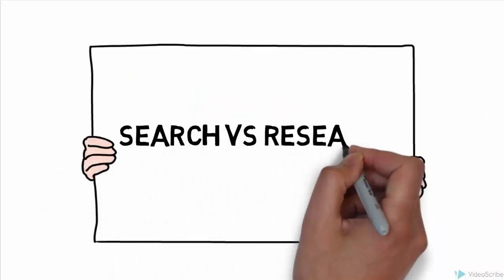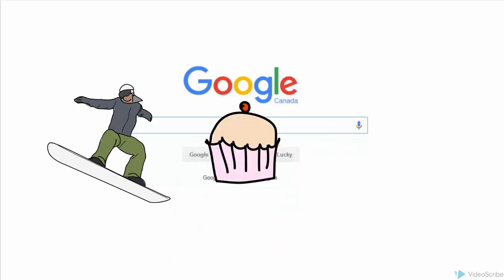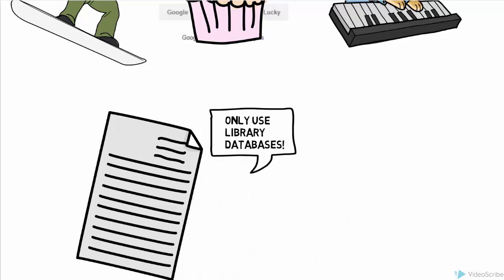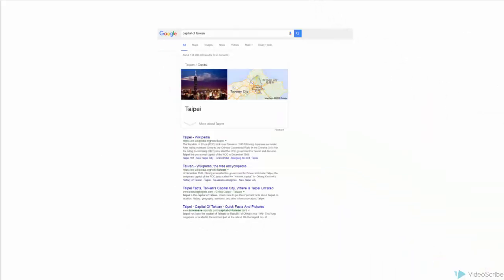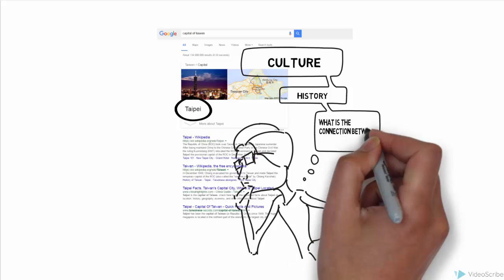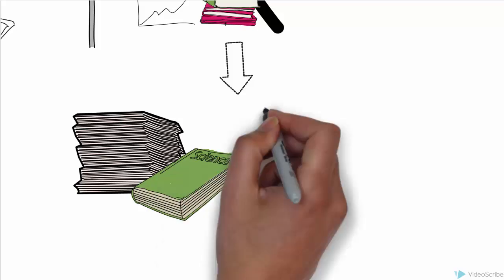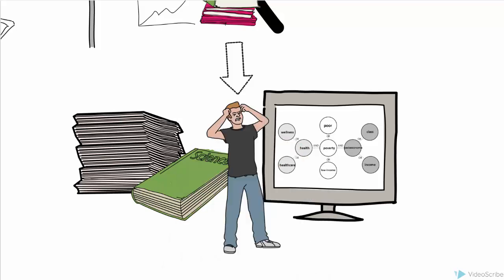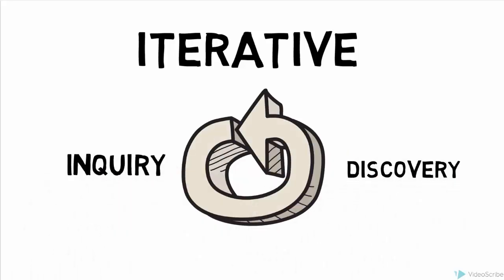How Library Stuff Works: Search vs Research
What is the difference between search and research? Watch the video to find out!